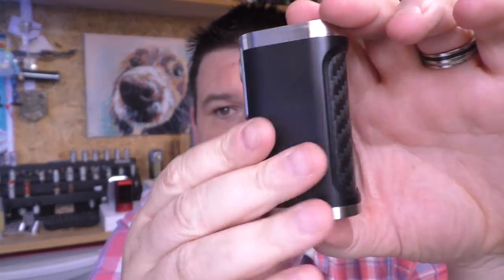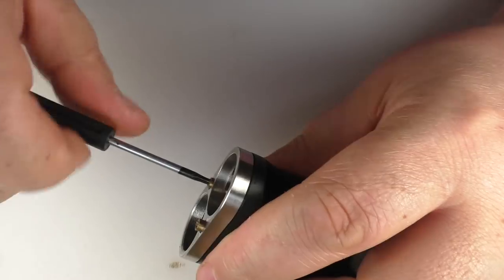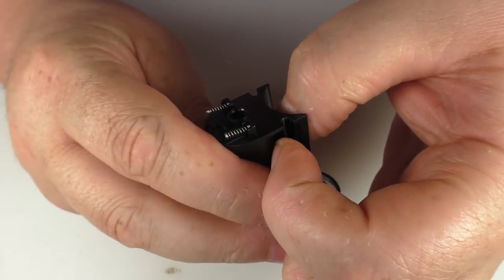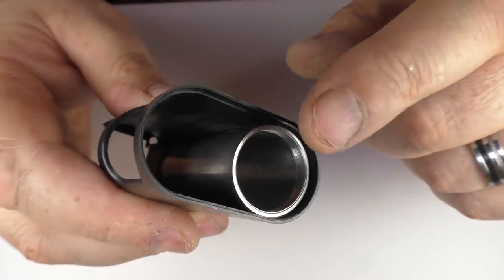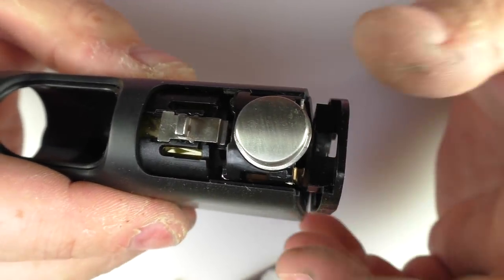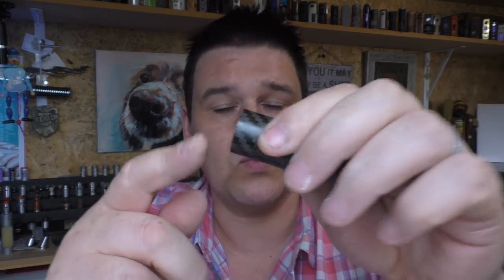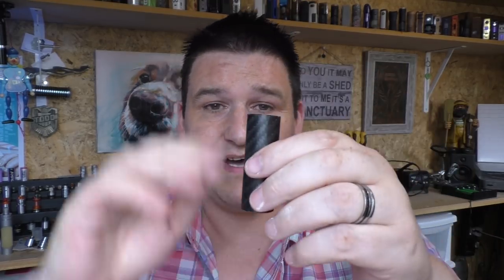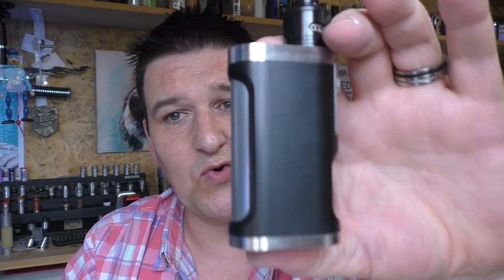Brass and Stainless Steel tube conversion for the Lost Vape Furyan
modmaker/Mod-Making-Supplies/Battery/MM-20-21700-Battery-Tube-Brass

Links:

Email - todd@toddsreviews
Equipment I use:

Panasonic  HC-V720
A Shed